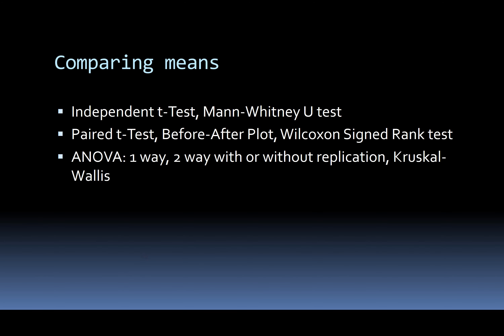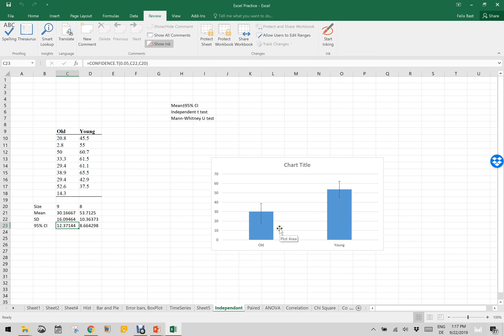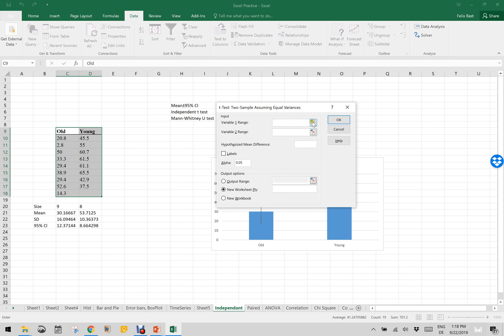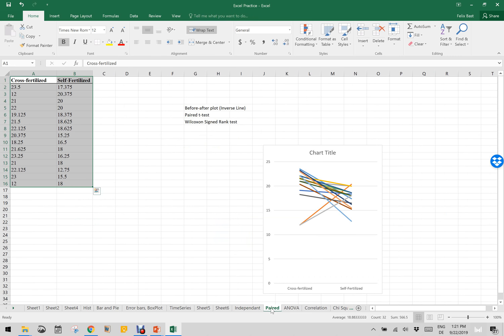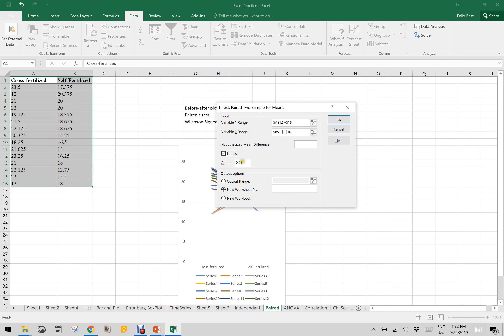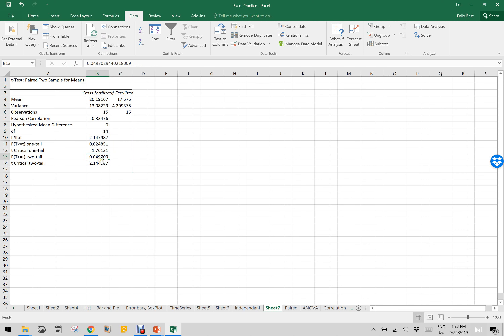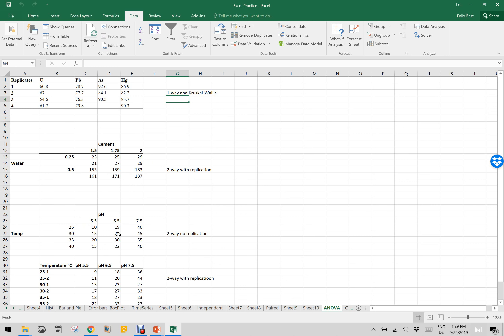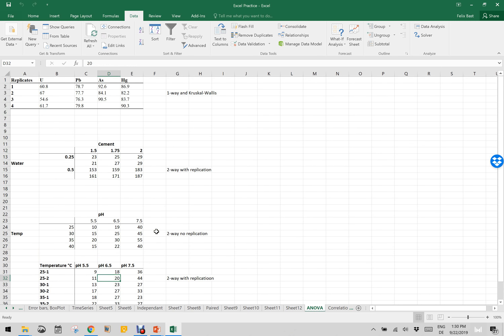M29- Section: 3 Excel comparing means